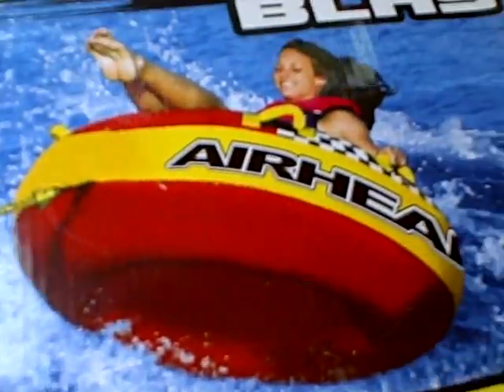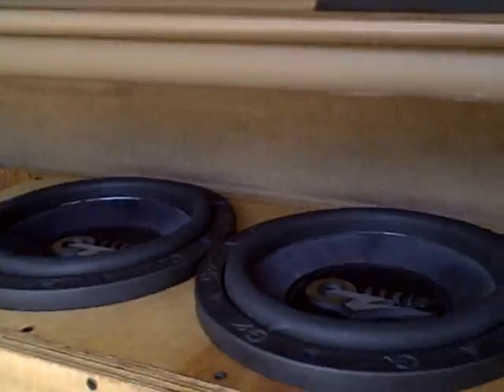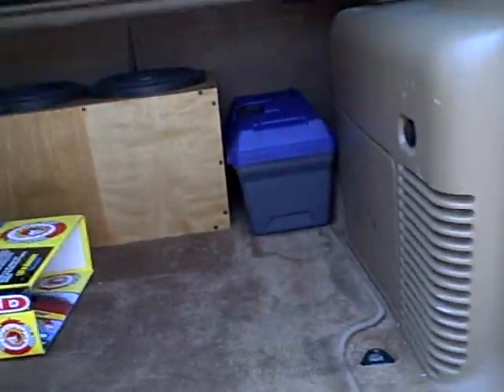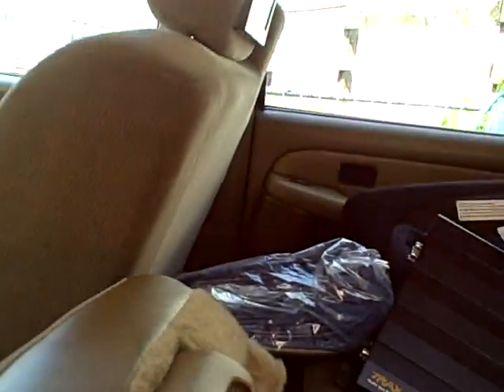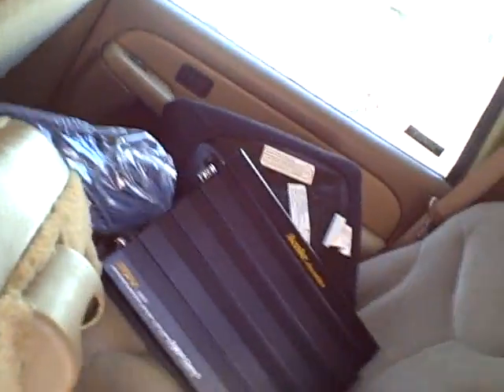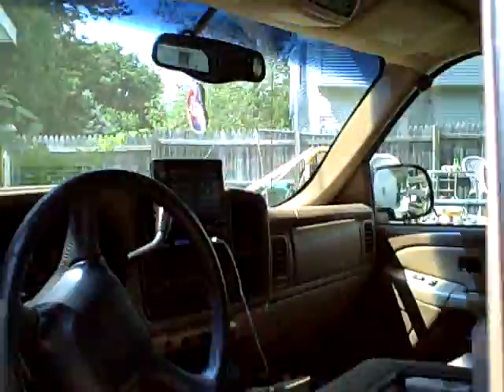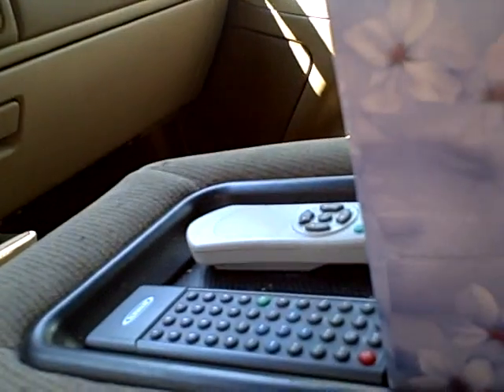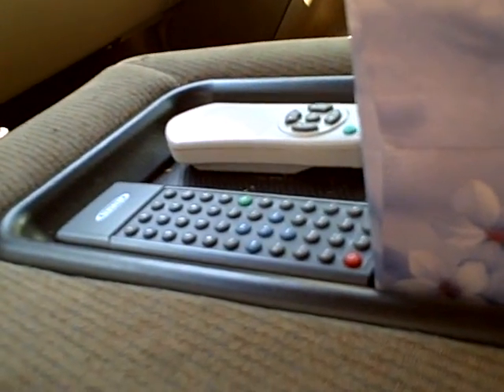its well youll see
get it ready for slamology